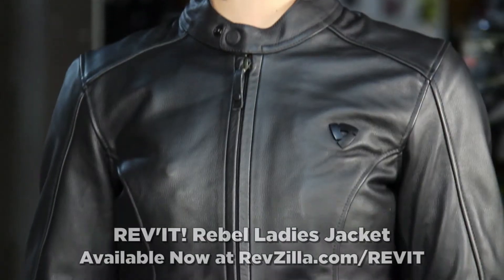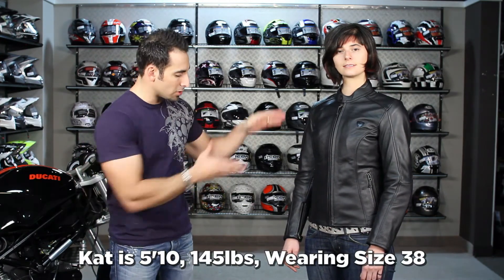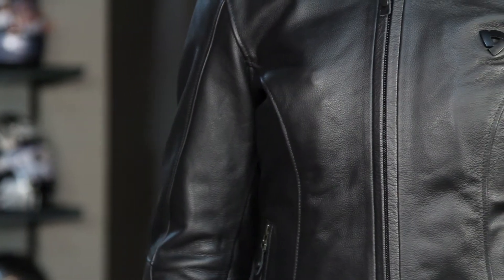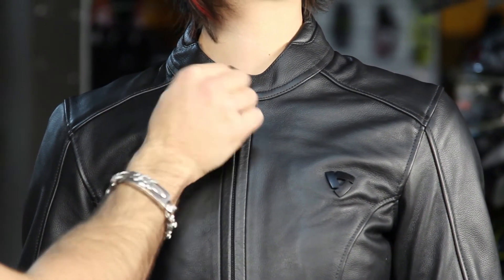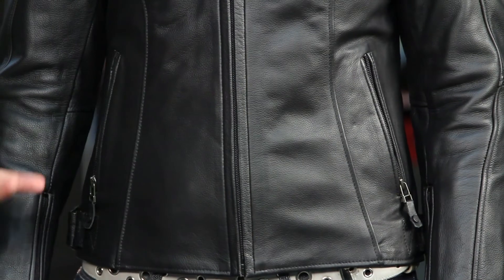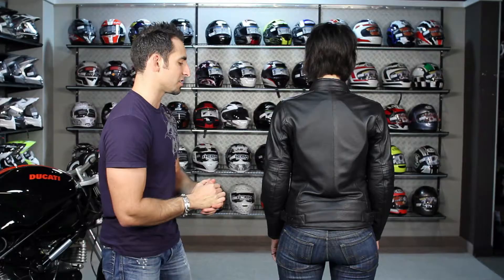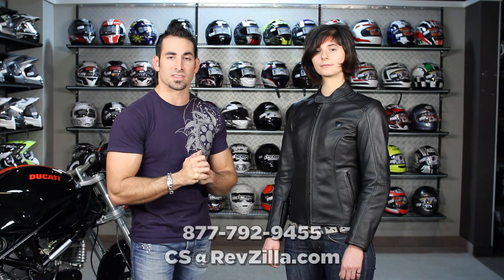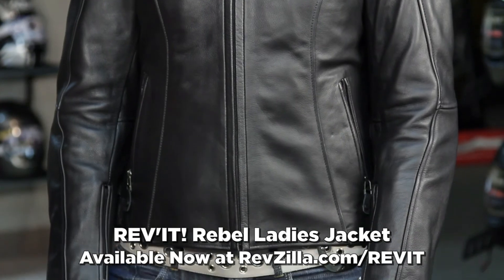REV'IT! Rebel Ladies Leather Jacket Review at RevZilla.com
REV'IT! Rebel Ladies Leather Jacket Review
 Classic.  Black.  Leather.  The new REV'IT! Women's Rebel Jacket marries classic looks with engineered skin technology for improved fit and feel, in a women's specific cut and contour.  No matter what you ride, this jacket is going to look good and perform better.  Offered in sizes Euro 34-46 for women with CE approved armor in the shoulders and elbows and a backpad that can be upgraded with the Knox TP2 Back Protector.